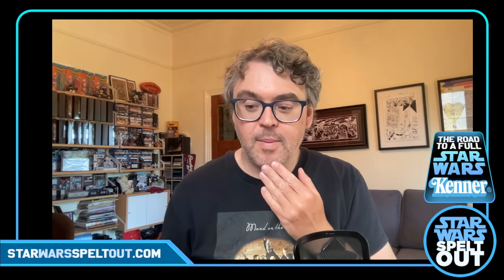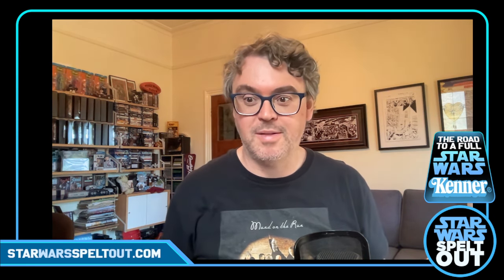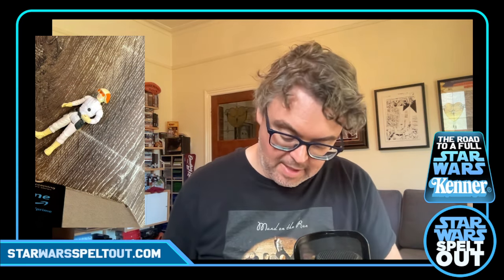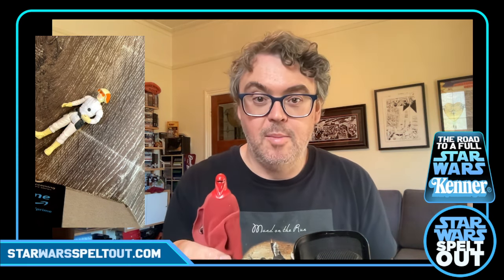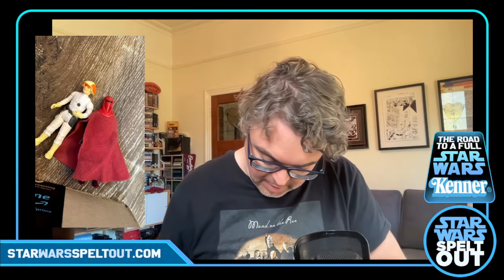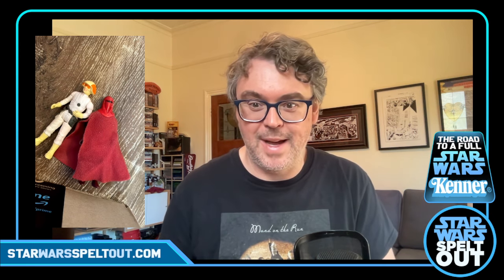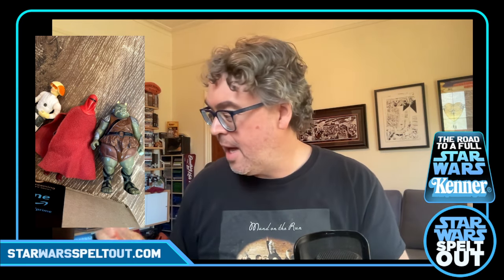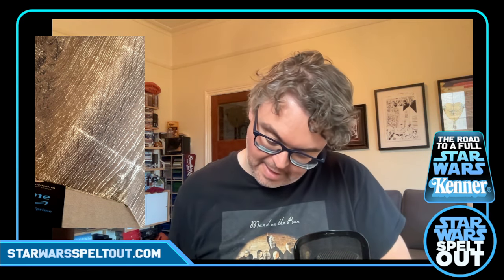Three new deliveries of vintage goodness! The road to full Star Wars Kenner - Video 2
The journey rolls on this week with three new packages of vintage Star Wars goodies arriving. Theres some classics, some hard to find a few things some left field.

We have Merch!!!

We are usually a podcast you can find at all the usual places.

Theme music by Cam Chapman: @gullychaps